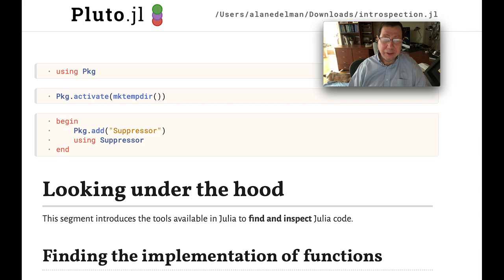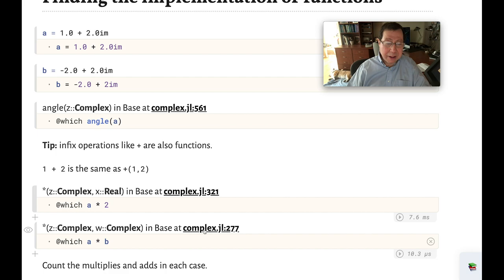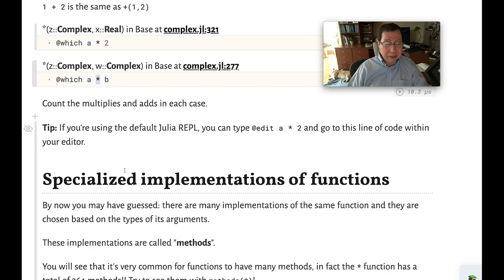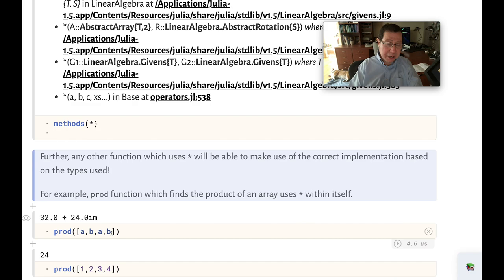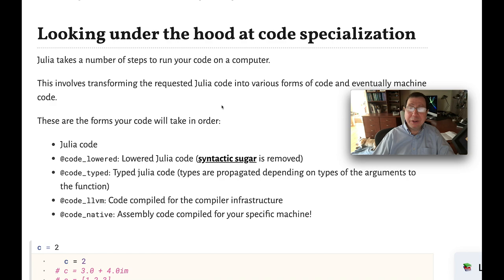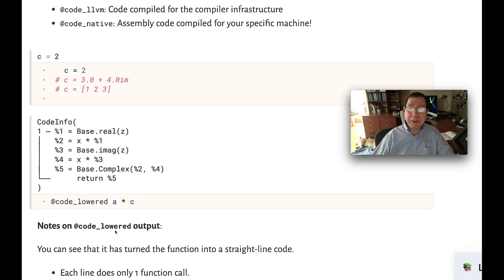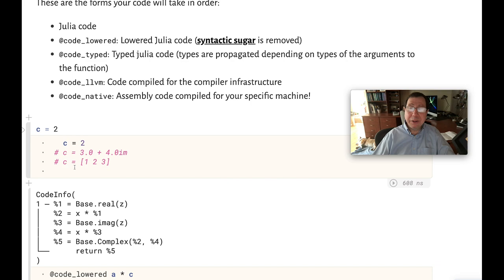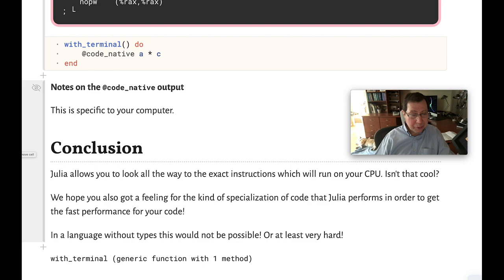Introspection | Week 4 | 18.S191 MIT Fall 2020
"quiet introspection can be extremely valuable" (sorry video freezes towards end)

Contents
00:00 Introduction
03:18 Specialized implementations of functions-"methods"
05:01 Generic Programming in Julia-extending functions and using different architectures
07:00 Looking under the hood at code specialization
07:38 Types of Julia code: "lowered" code, "typed" code, "LLVM" code, "native" code
12:15 Conclusion

for the video timestamps!